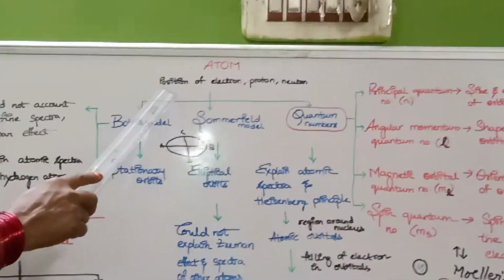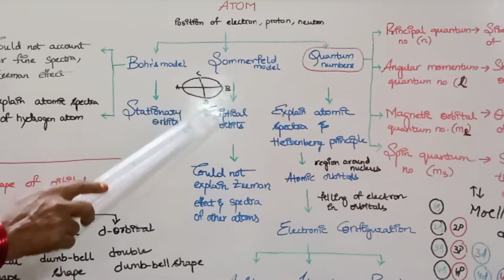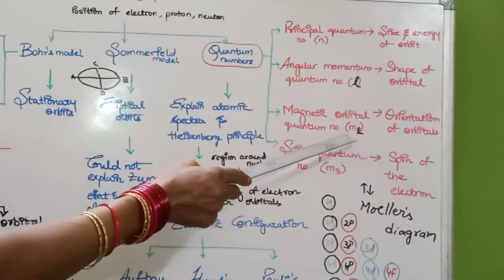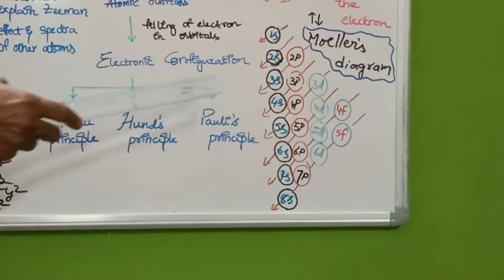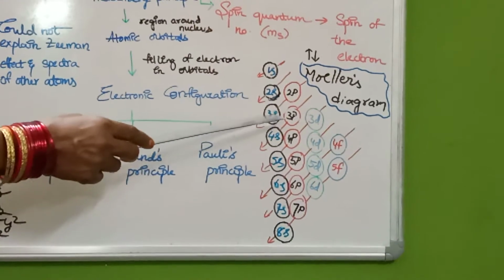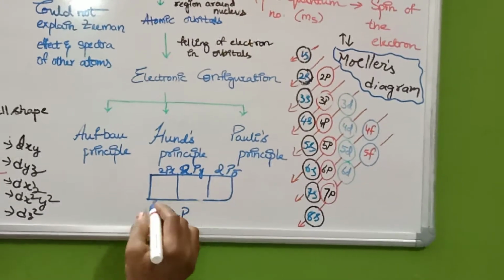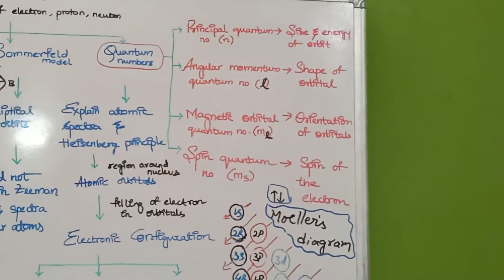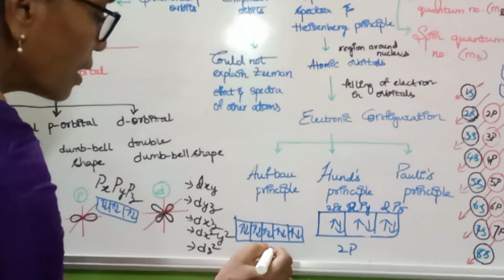Xth Chemistry (Structure of Atom) Mind Mapping || Video -2